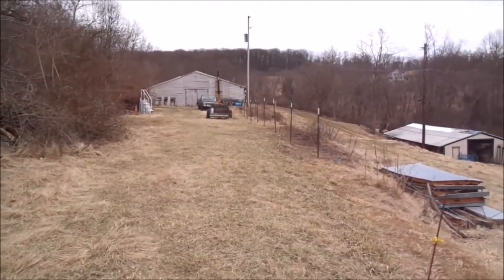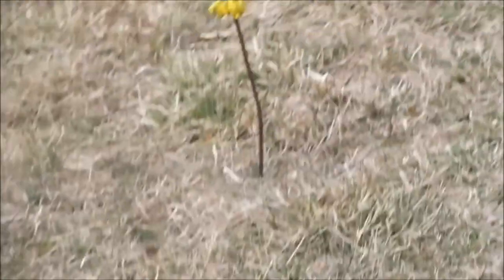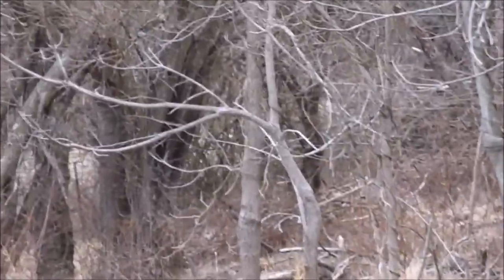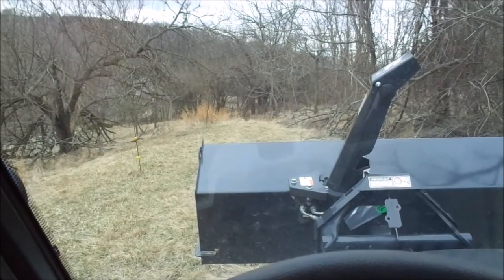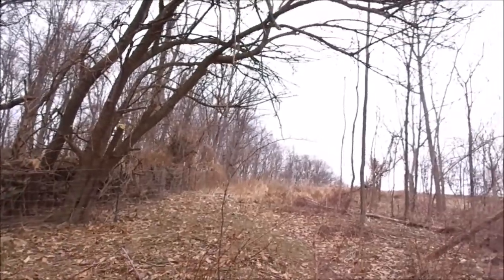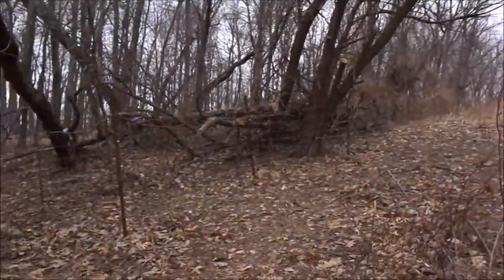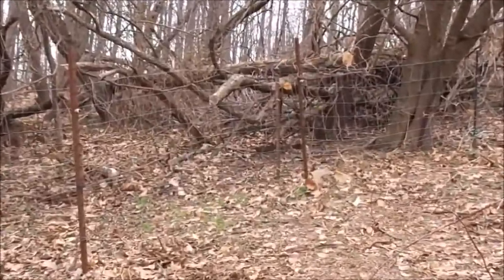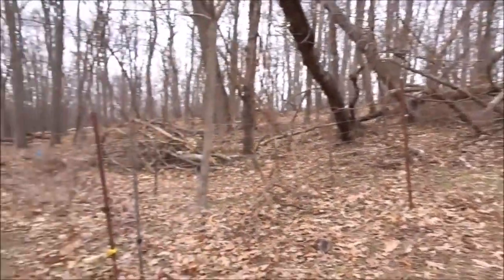Fencing Update March 14th 2018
...just a real fast update on our jump on spring to get our on going fence project rolling again for 2018! ... the never ending saga of us replacing just about all of our farm fencing.